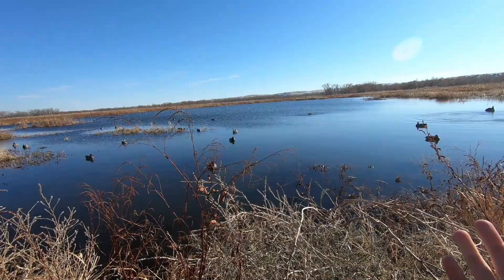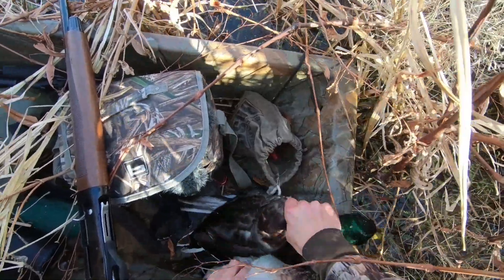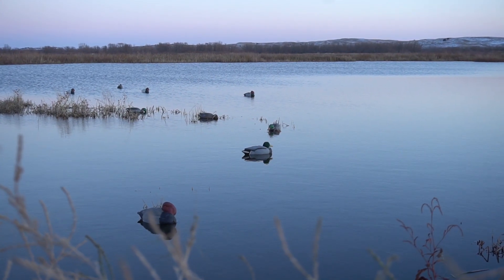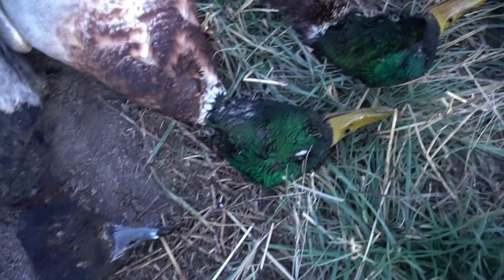28 Gauge MALLARD Hunting! | Duck Hunting 2020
After a nice morning snow, Matt heads out for a sunny afternoon duck hunt looking for some mallards. He doesn't have to wait long before the greenheads start to show up. Using his 28 gauge, Matt finally gets on the mallards he's been wanting for! It's another great day out duck hunting.

►ADD US ON ALL SOCIAL MEDIA!
HUNTING GEAR
- Remington VersaMax 12 ga / Remington 870 20 ga
- Decoys - Avian X / GHG Puddler Pack, Teal
- Motion Decoys - Mojo Teal/Mallard, Lucky Duck Mallard